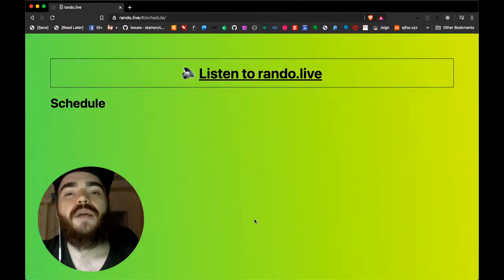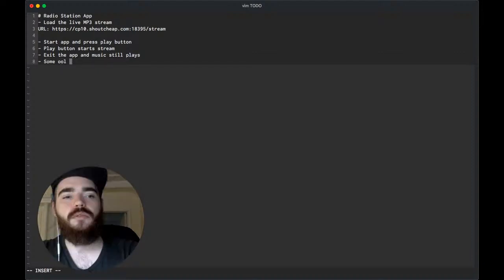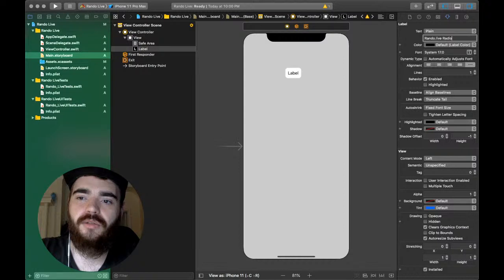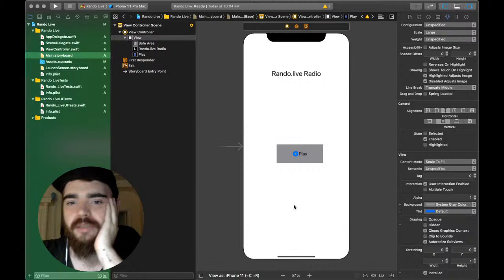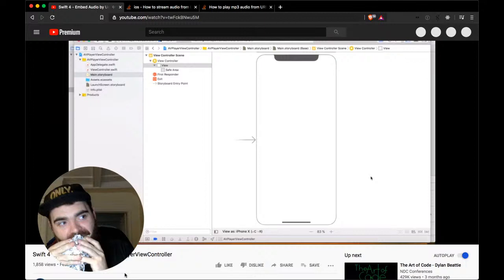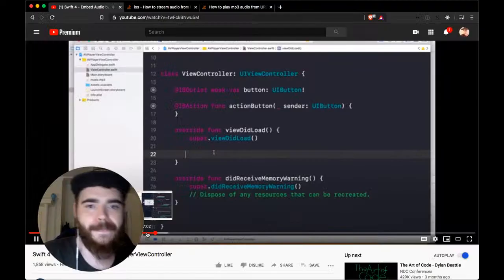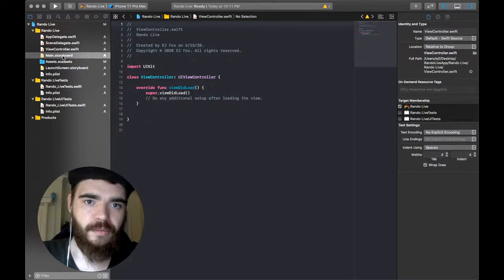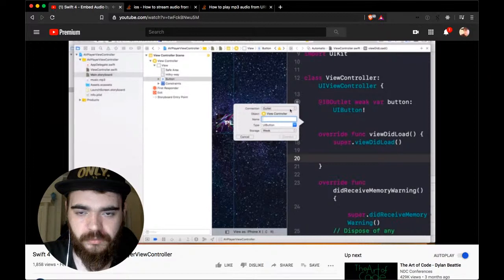First Ever iOS App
My first attempt to use Xcode to create an iOS app for my radio station rando.live